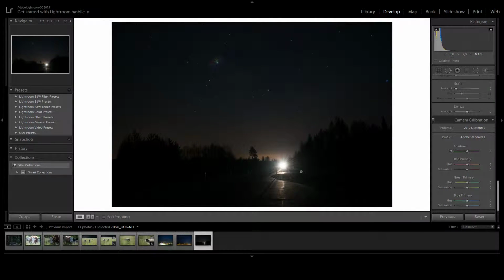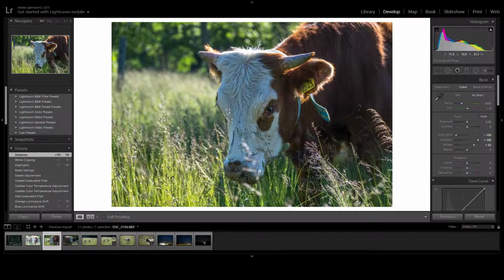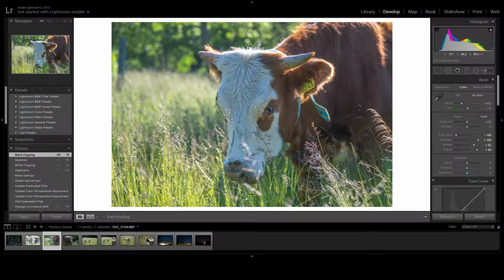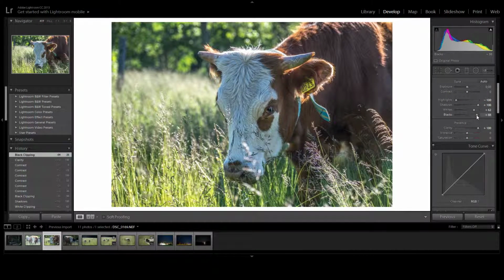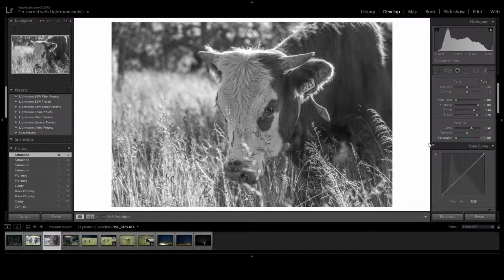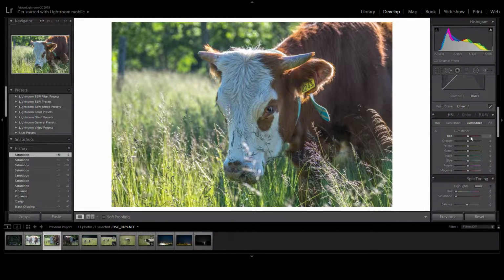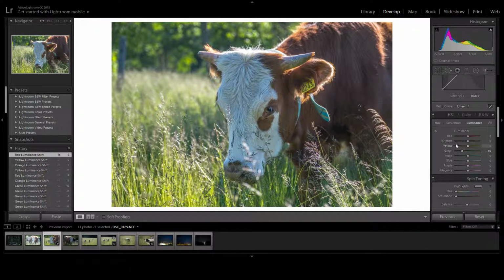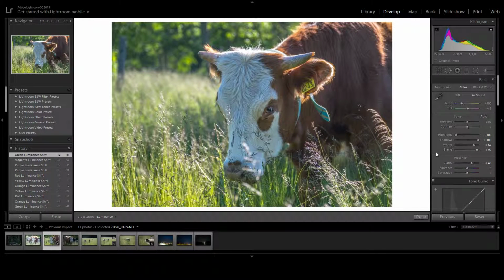How to edit photos like a pro!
During my livestream I'll show you my process of editing photos professionally. You can be a beginner in photography, an experienced one or just curious about it.